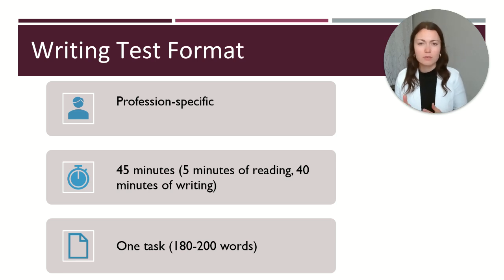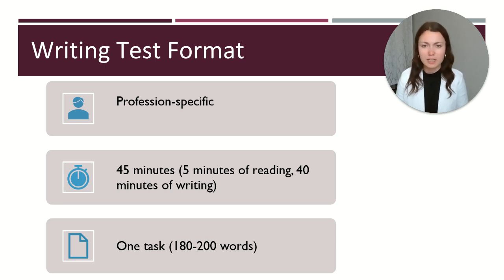OET Writing Preparation: Understanding the Writing Section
Are you preparing for the Occupational English Test (OET)? Do you need help improving your writing skills? Here you'll find important information about the writing section of the OET.